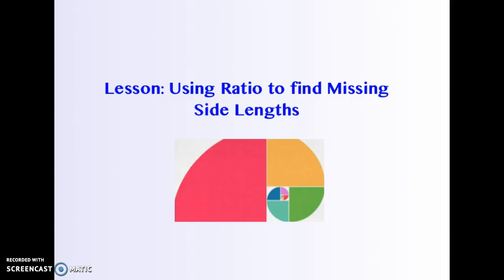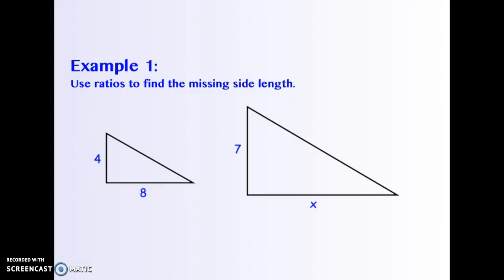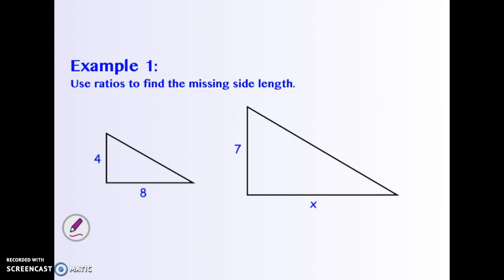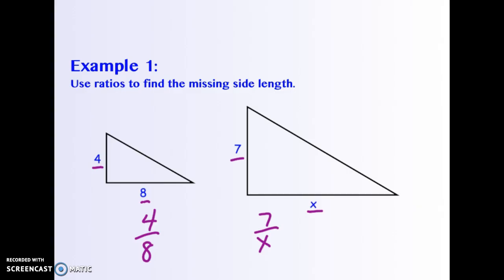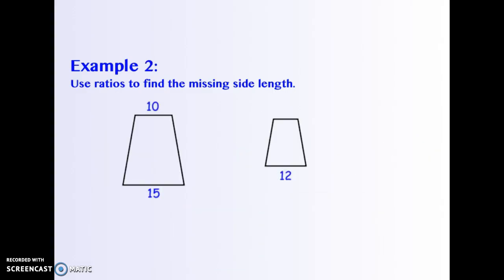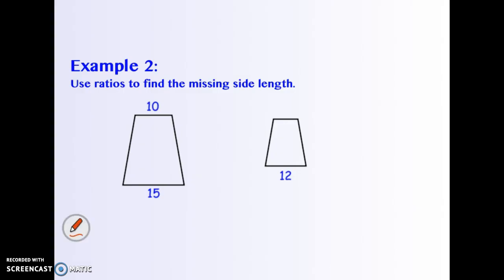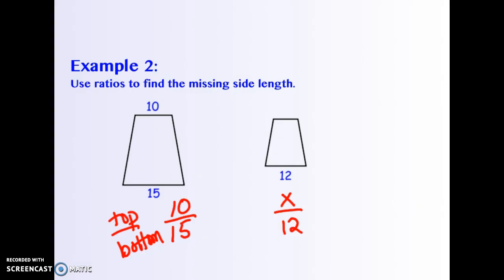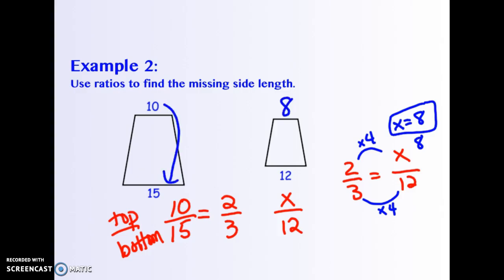Using Ratio to find Missing Side Lengths